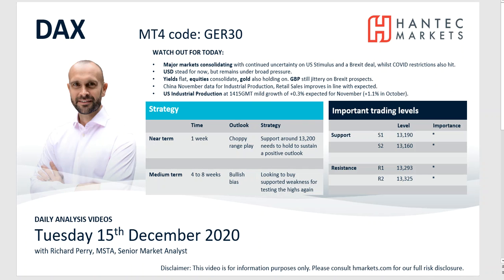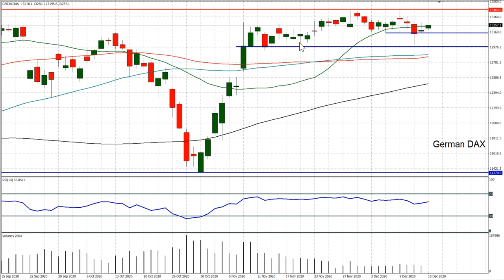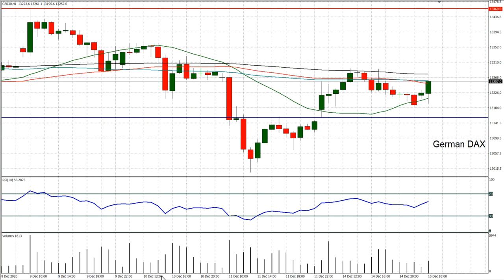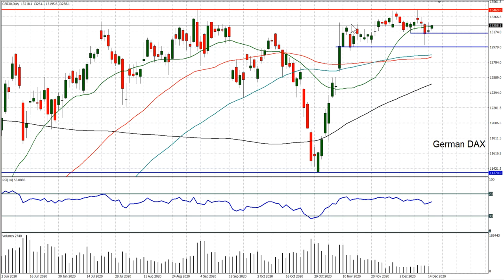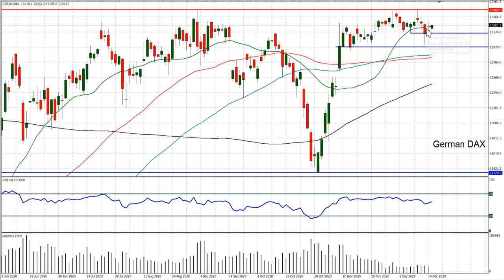DAX Technical Analysis - Hantec Markets 15/12/2020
Can the DAX find some conviction? What are the key levels to watch?